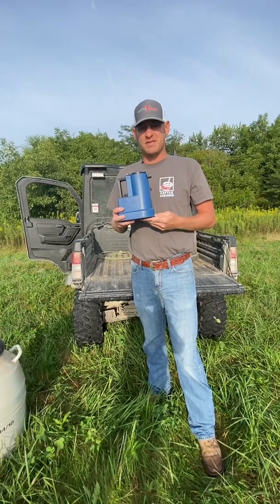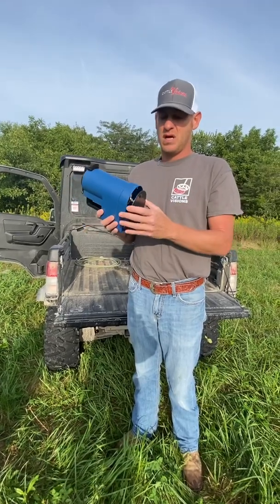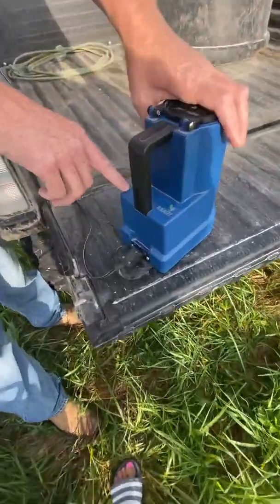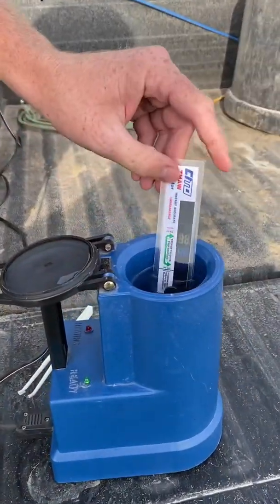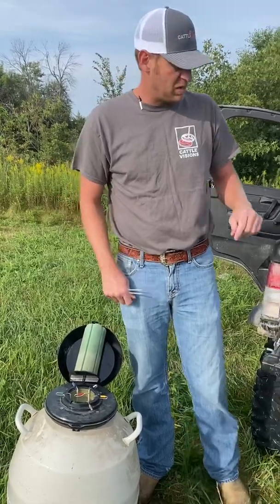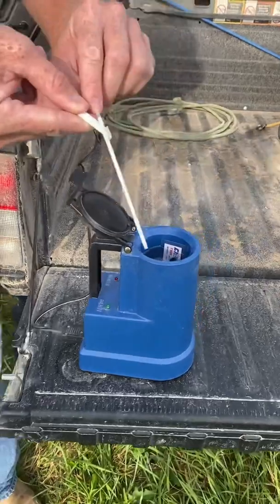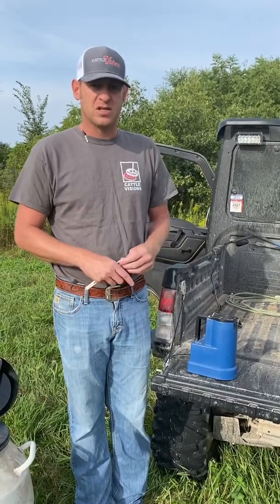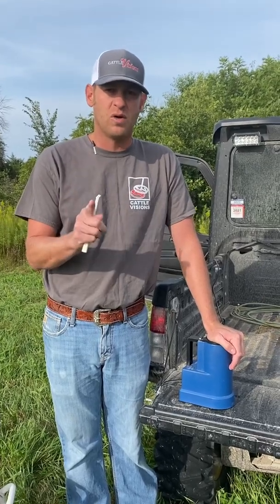Thawing process of frozen semen/embryos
The process of using an electric thaw unit to unthaw frozen semen or embryos.